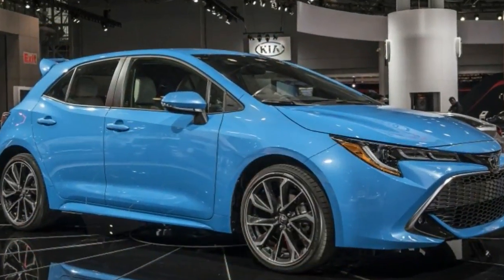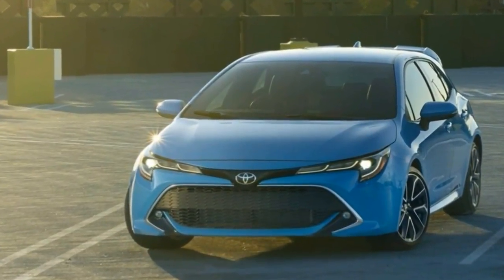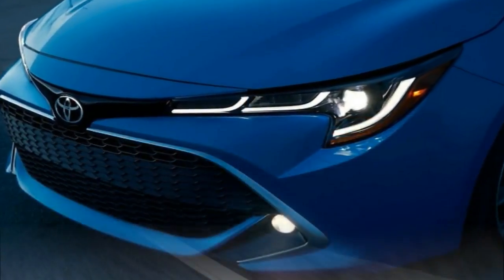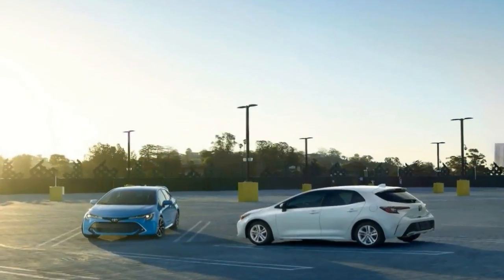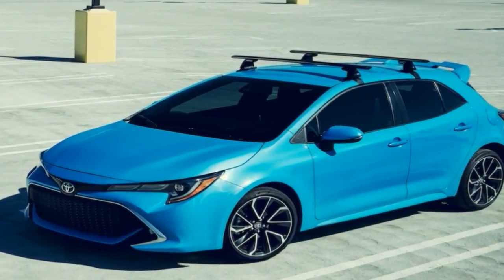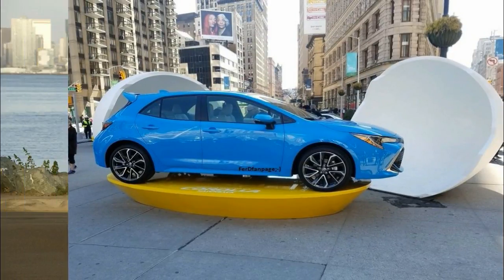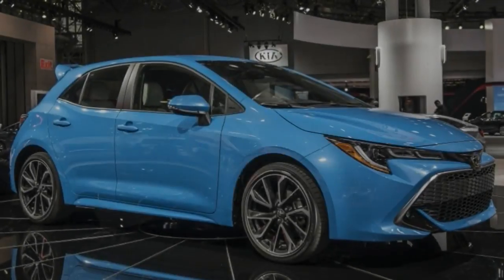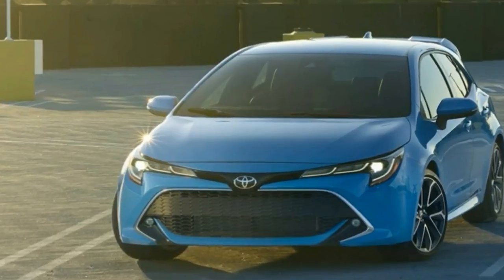Hot News !!! Toyota Corolla Hatchback 2019 Hot Hatch!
Hot News !!! Toyota Corolla Hatchback 2019 Hot Hatch! - Toyota unveiled an all-new Corolla Hatchback that will replace the current Corolla iM when it hits dealers this summer. The 2019 Corolla Hatchback is a little bit bigger than the Corolla iM. It features a new engine, two new transmissions--a six-speed manual and a CVT, and numerous standard advanced safety features. It also looks pretty sporty, especially the top XSE trim. A new 2.0-liter, four-cylinder engine will replace the 1.8-liter in the iM. Toyota also claims the engine is quieter and will deliver improved fuel mileage, although Environmental Protection Agency estimates are not available

██████ GET DAILY UPDATES! NOW! ██████